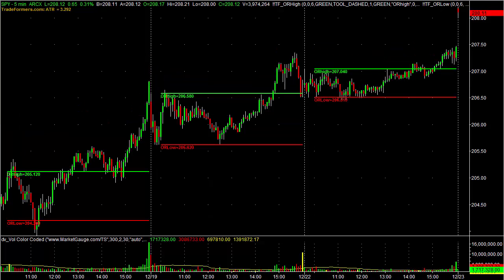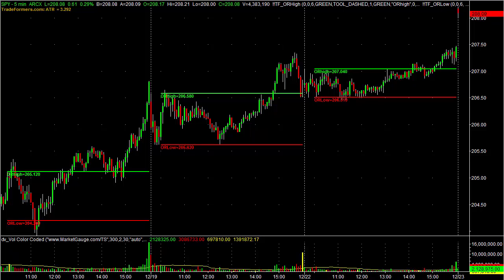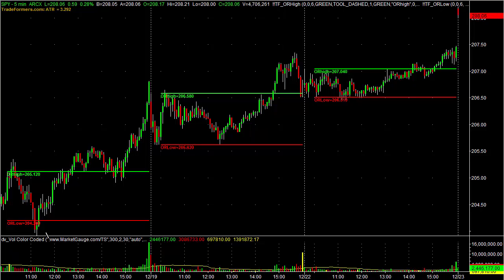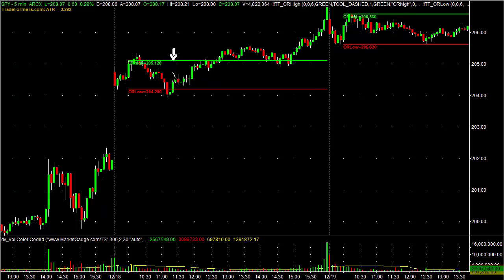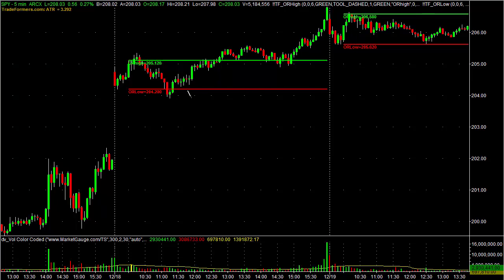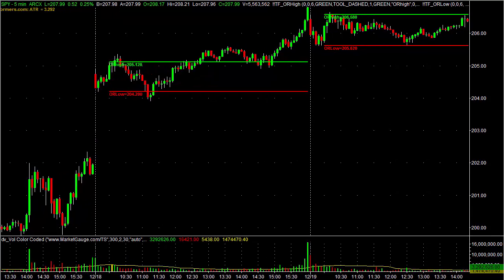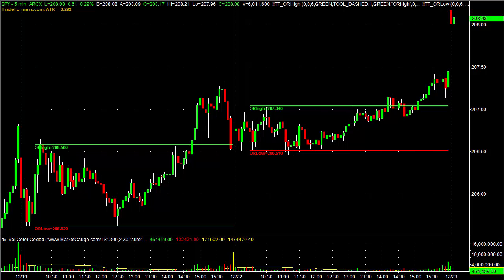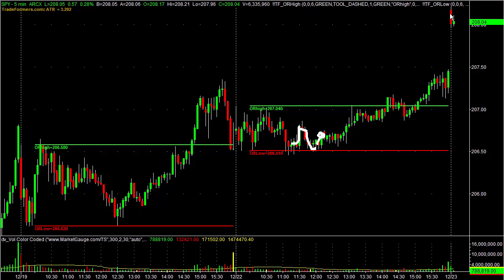How To Buy Near The Low When Trading The SPY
A few examples of the Opening Range Reversal Pattern